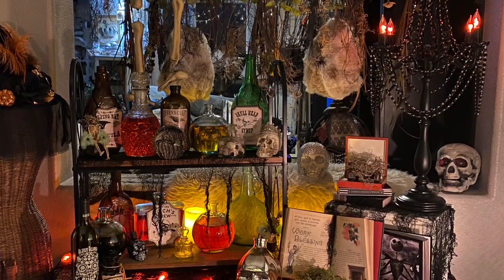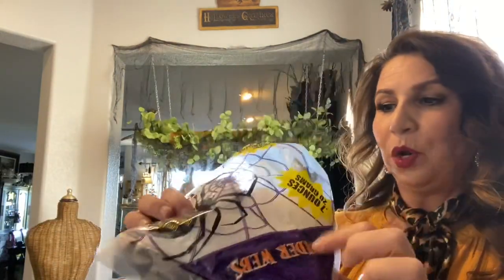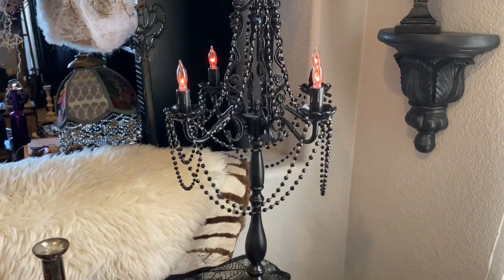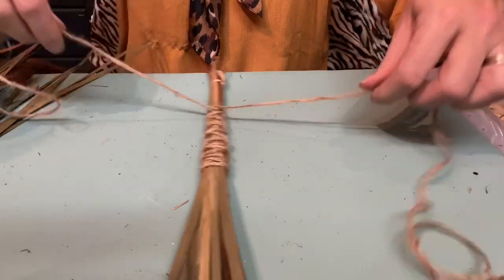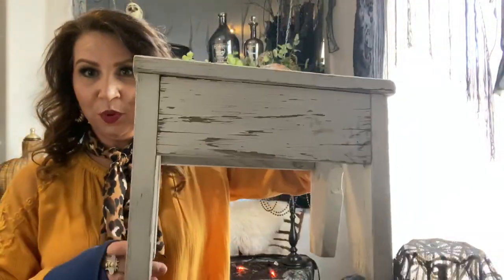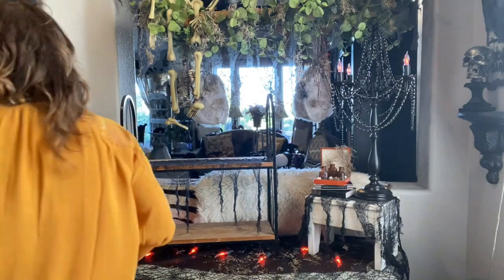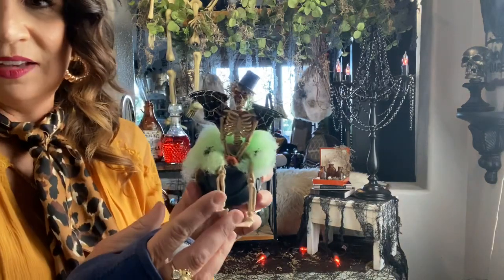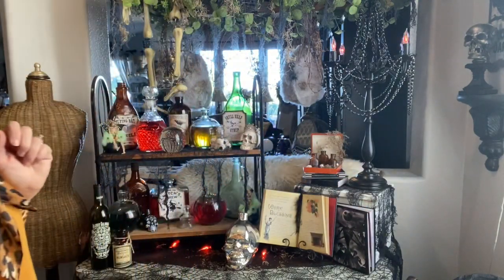A WITCH’S APOTHECARY! HALLOWEEN DECORATE WITH ME & HALLOWEEN DIY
Hello friends, on today’s decorate with me video we will be creating a Witch’s Apothecary  in my entryway. I will also be sharing two quick DIY makeovers with you as well. HUGS😘❤️👑🐝